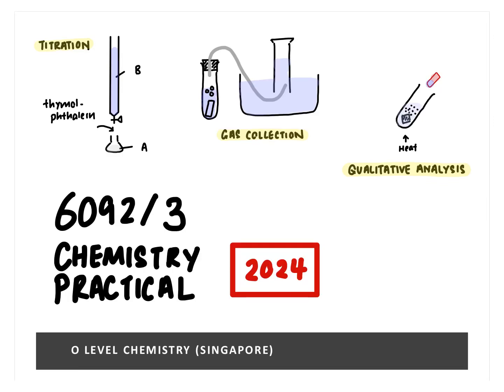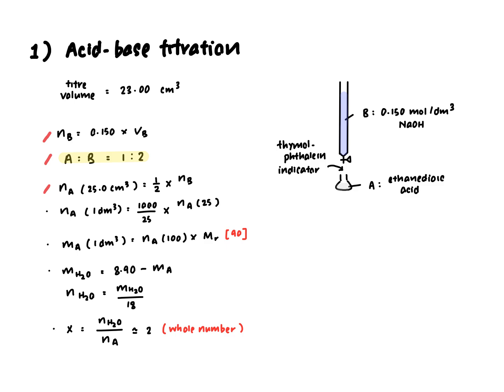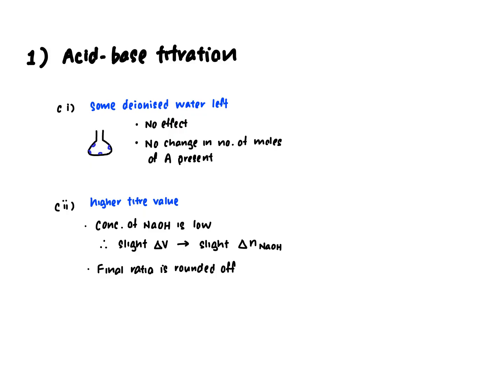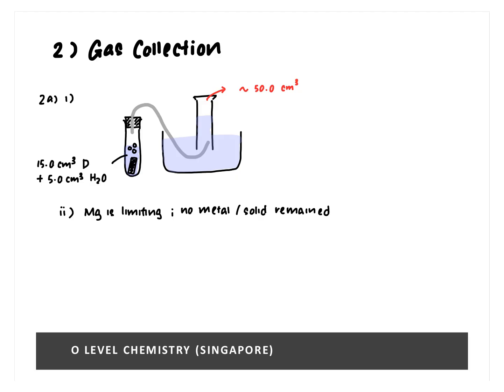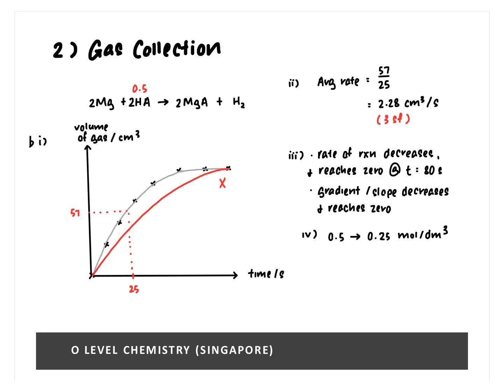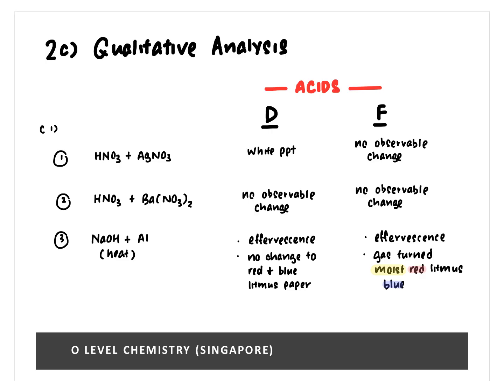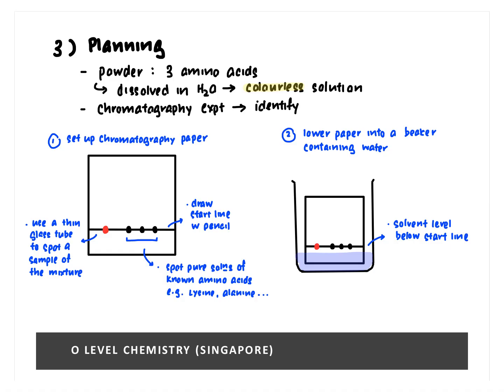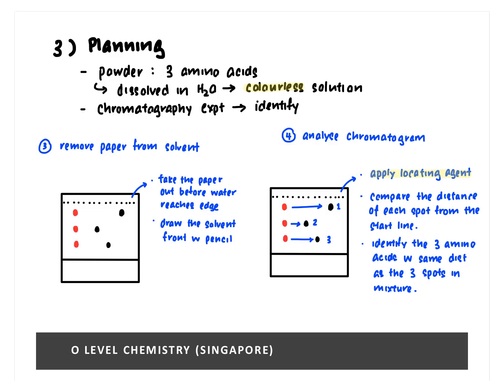[Paper Analysis] 2024 O-Level Chem Practical | 6092/P3